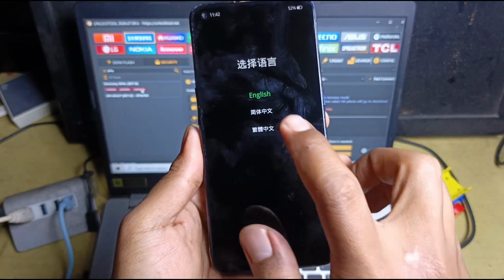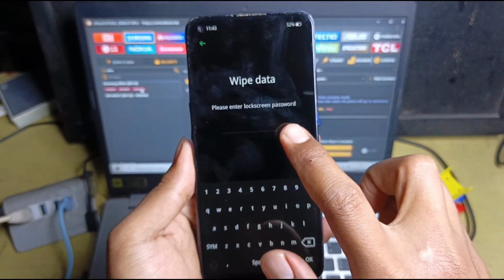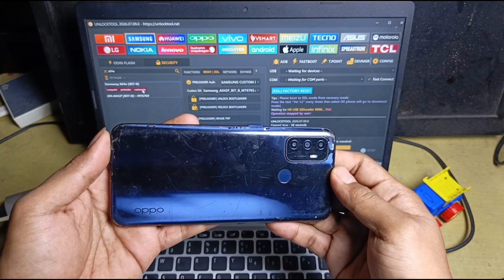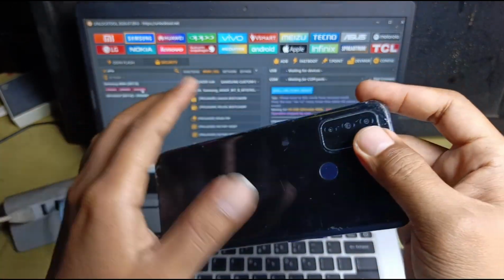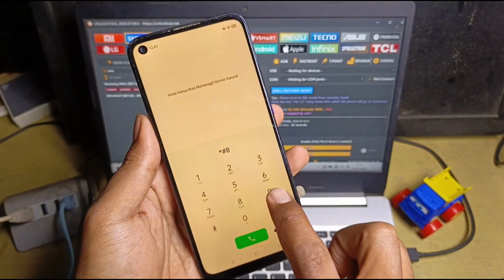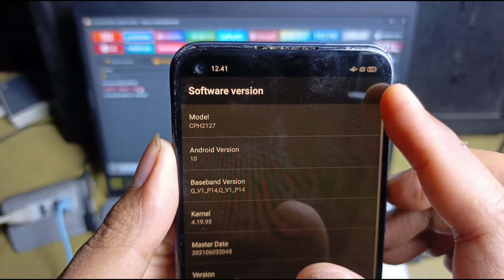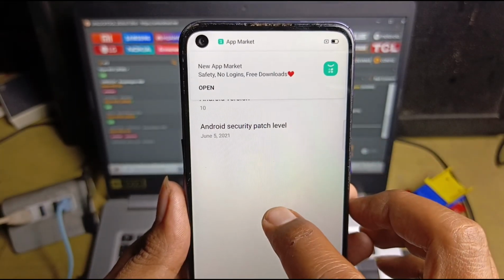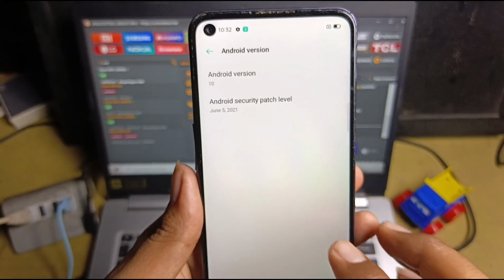✅ Oppo A53 reset password unlock tool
Forgot the screen password on your OPPO A53?

In this video, you'll learn how to perform a factory data reset on an OPPO A53 running Android 10 with the June 5, 2021 security update using a computer.

Please note: A factory reset erases all data on the phone. After the reset, you may be asked to sign in with the Google account previously associated with the device as part of Android's built-in security protections.